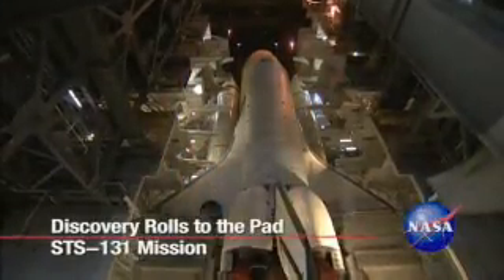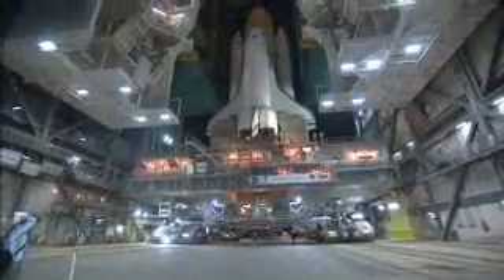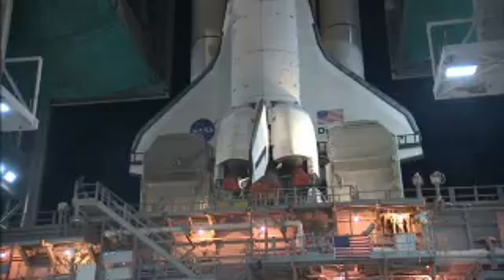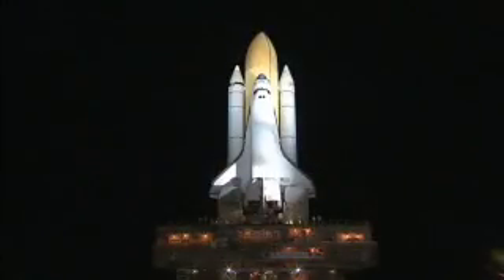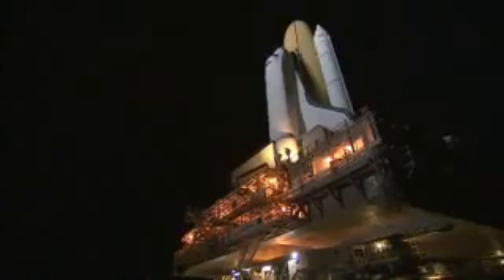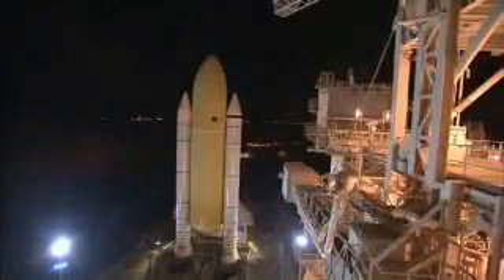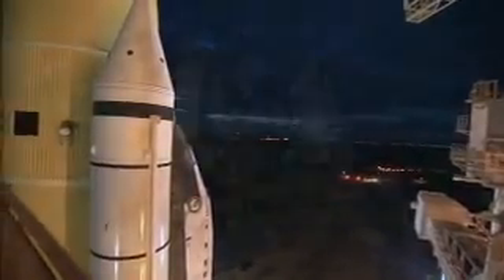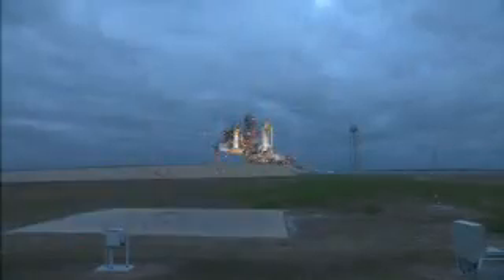STS-131 DISCOVERY ROLLOUT: 03.03.2010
The STS-131 space shuttle Discovery stack was moved to her ocean side launch pad during the early morning hours of March 3, 2010, in preparation for a targeted April 5th launch.